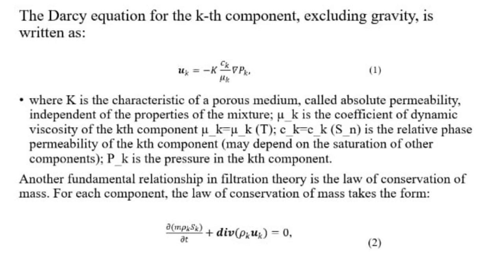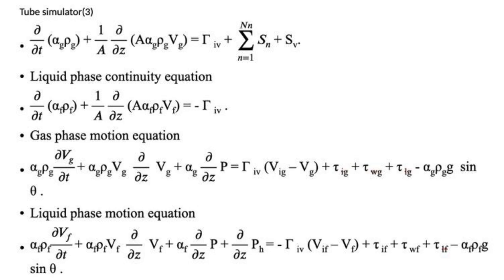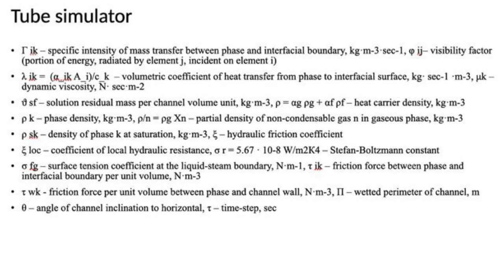Kalamata Conference - Vladimir Zhigalov Конференция Каламата - Владимир Жигалов